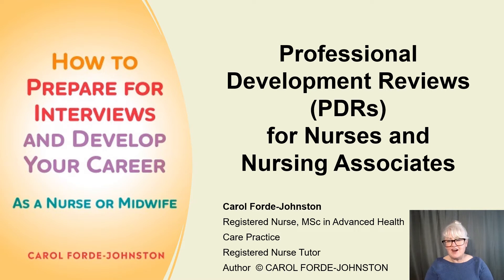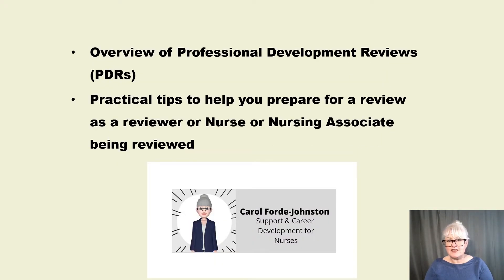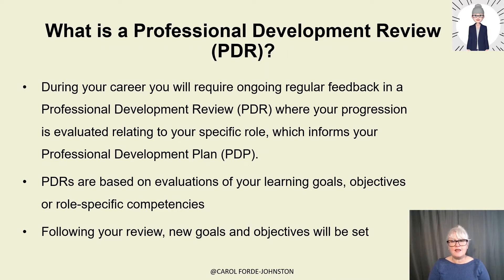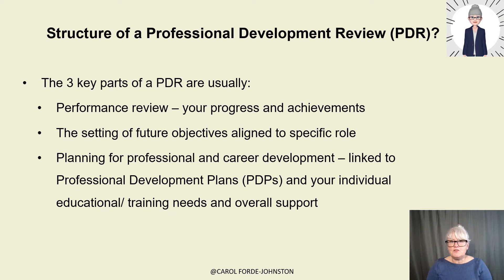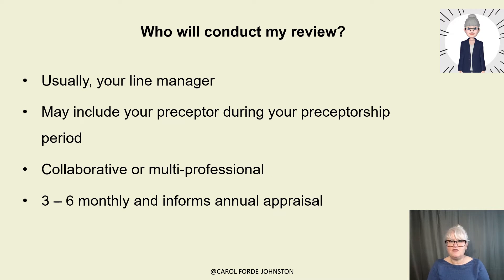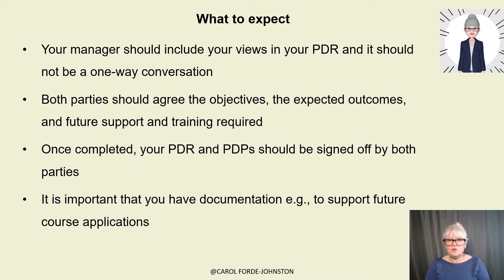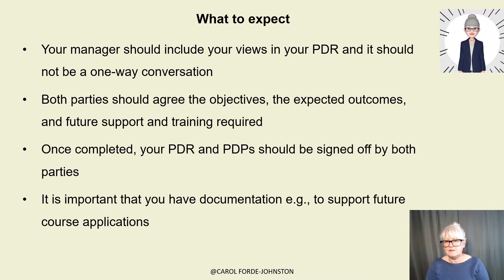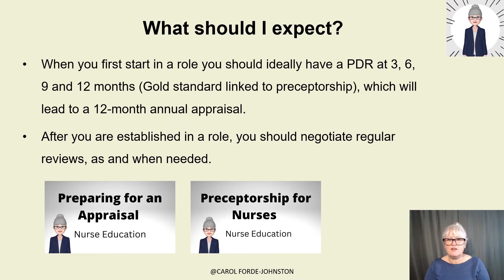Professional Development Reviews for Nurses and Nursing Associates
I've presented a simple overview of Professional Development Reviews for registered nurses and nursing associates that includes lots of practical tips.

I’m passionate about nurses’ career progression and I’m sharing everything I’ve learnt over my 34 years as a Registered Nurse and Registered Nurse Tutor.  I hope you find my videos useful. Let me know if there are any topics you want covering in the future and look out for new video uploads on Sundays.